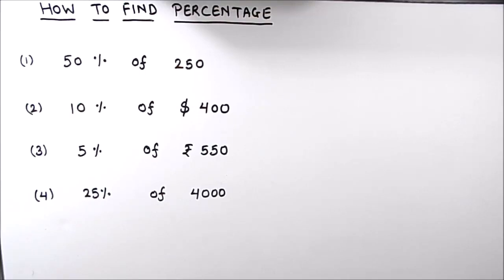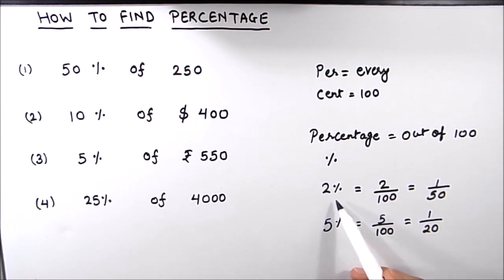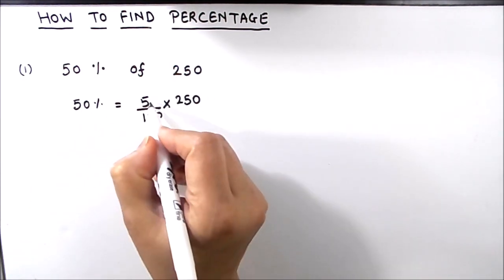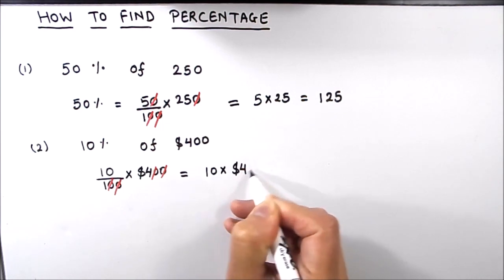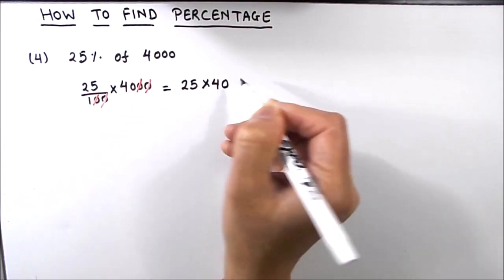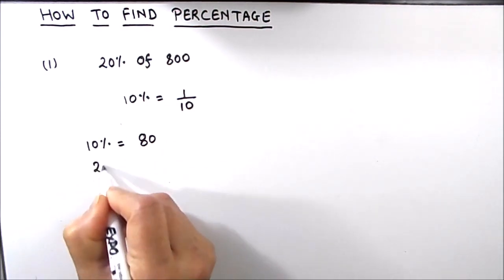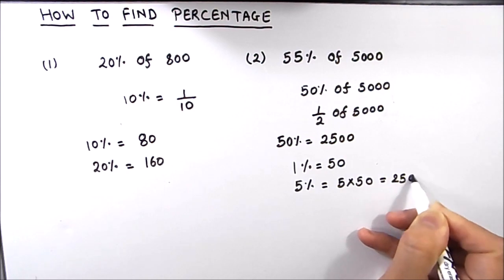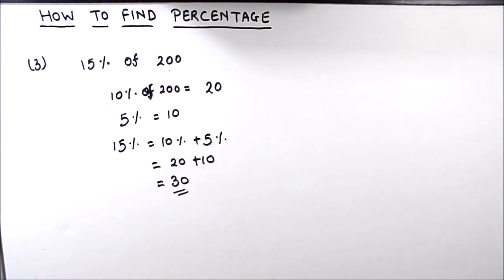How to Find Percentage of a Number / Finding Percentage of a number / Percentage calculation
In this video, you will learn How to Find Percentage of a Number / Finding Percentage of a number / Percentage calculation